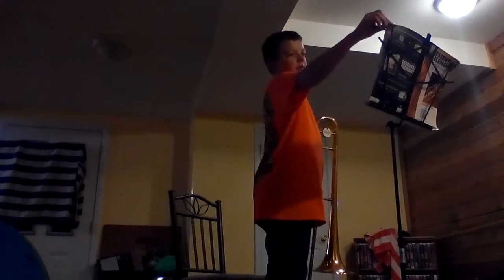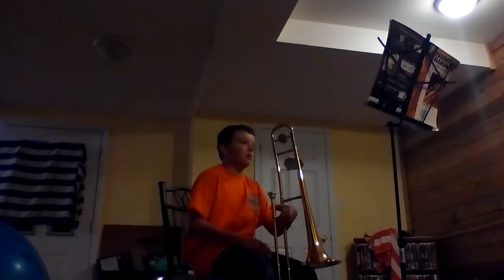Me playing my trombone